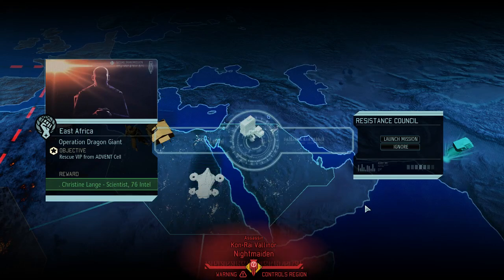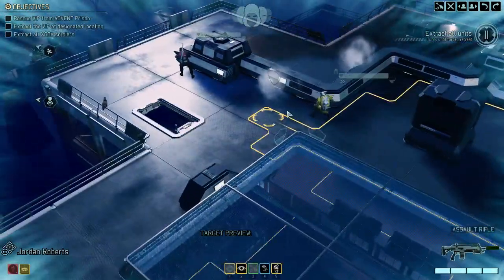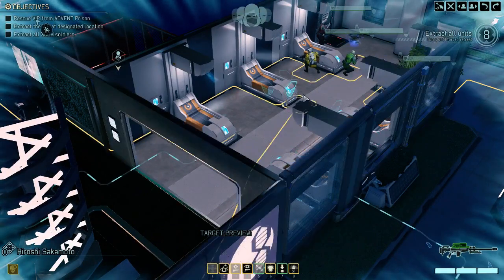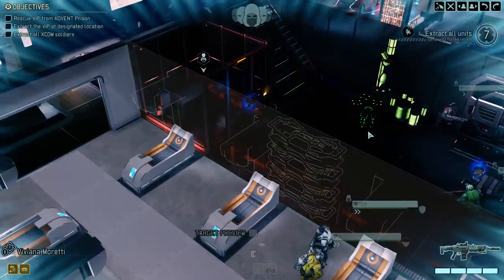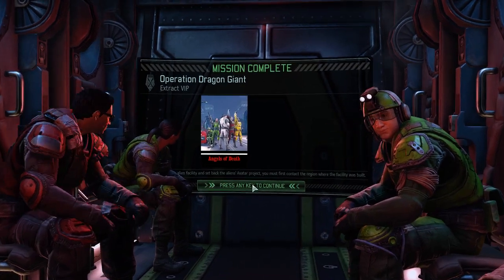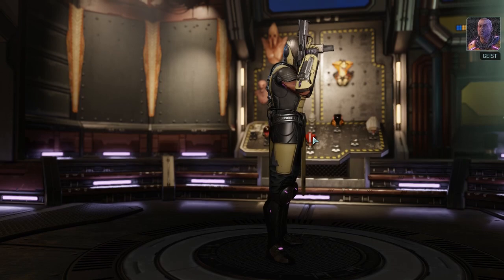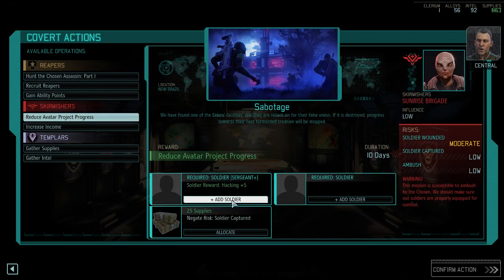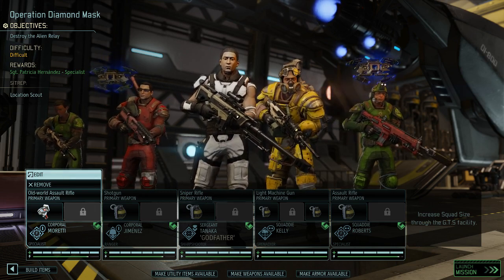(02) XCOM2 - Saving your Campaign (The Failed Psy Rush)